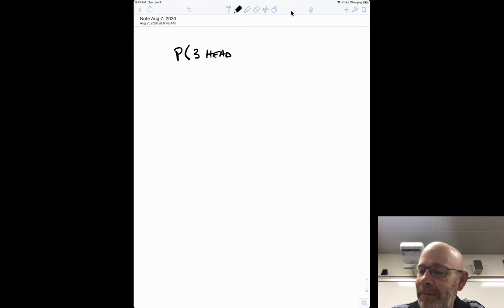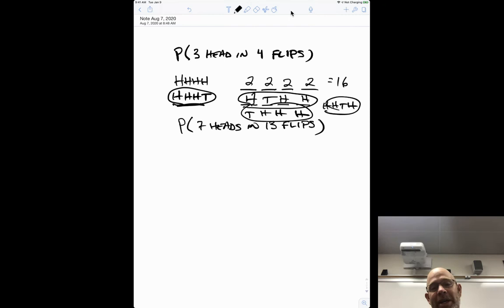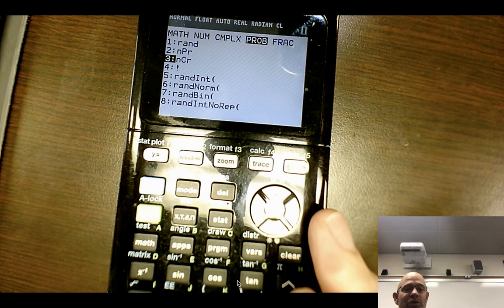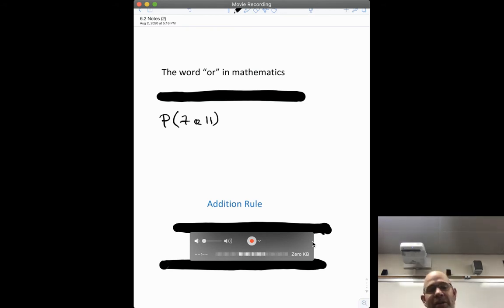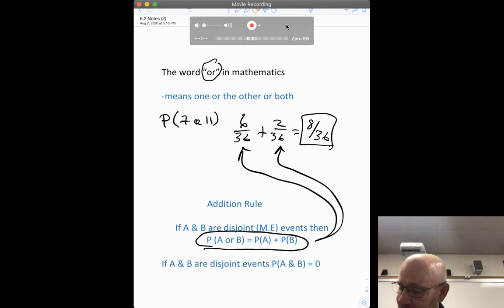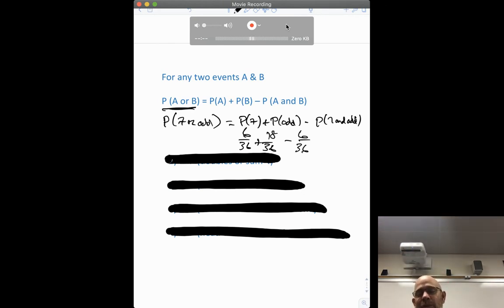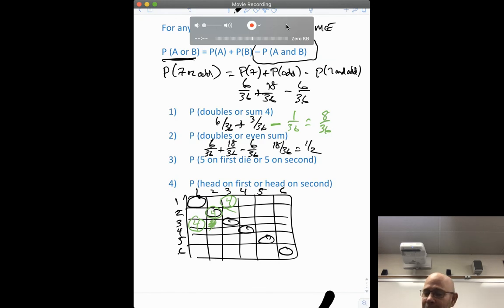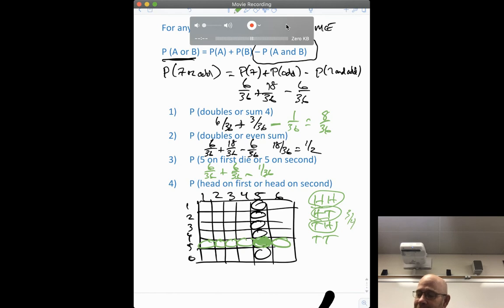Section 6.2 ( August 13)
The word OR in mathematics